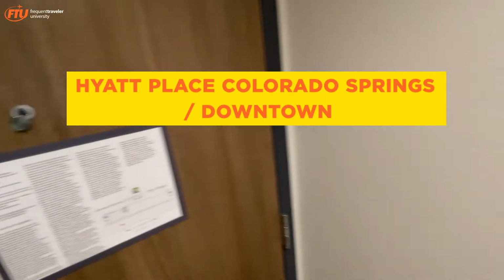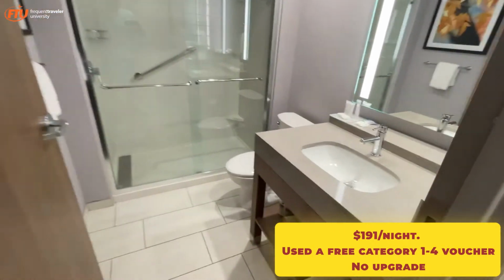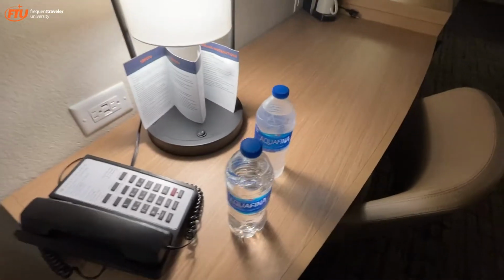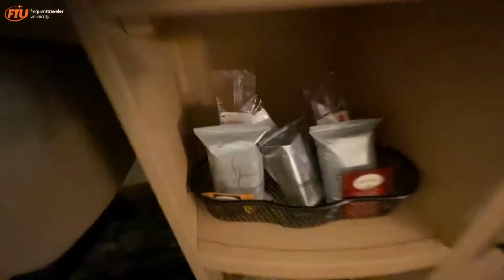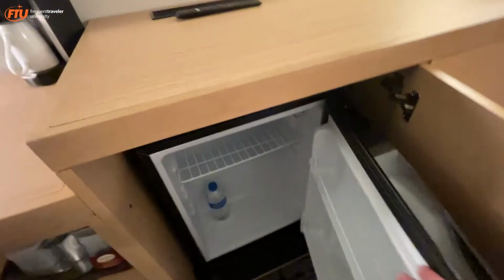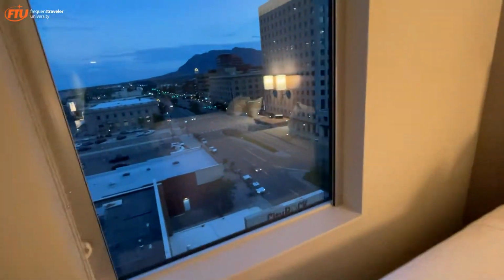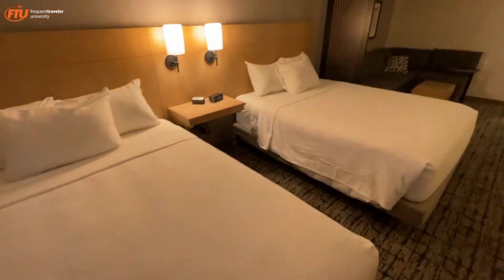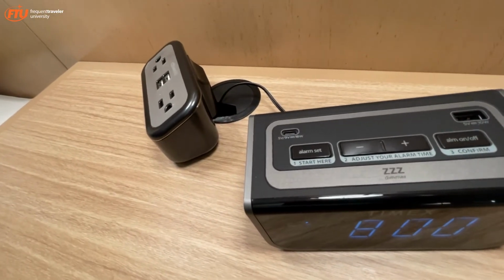Hotel Review: Hyatt Place Colorado Springs/Downtown, Aug 17-18 2022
Tommy Danielsen stayed at the Hyatt Place Colorado Springs/Downtown in August 2022

Status level: Globalist

Rate: $191++/ night. Used a Hyatt Category 1-4 cert to pay

Benefits: Two bottles of water, no upgrade. Comped valet parking due to it being an award night